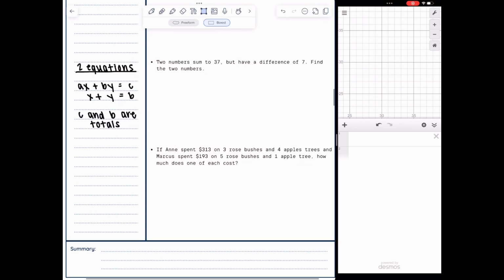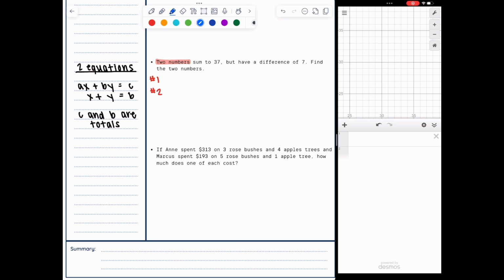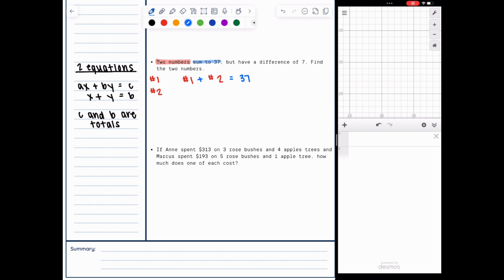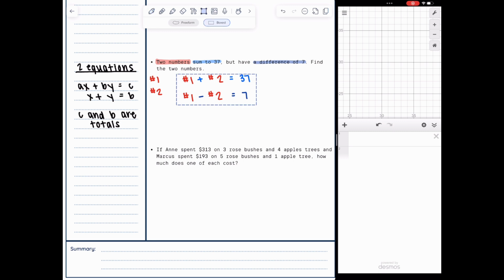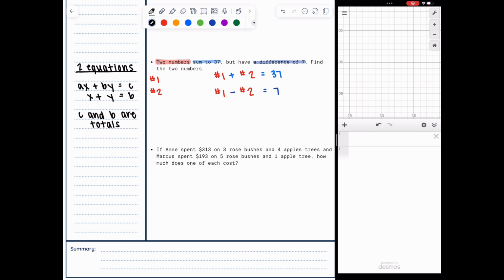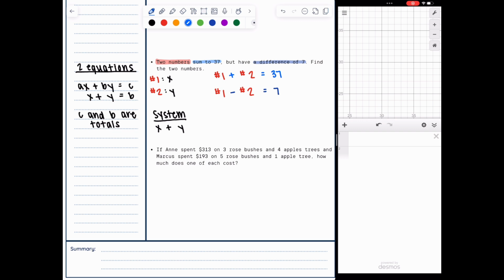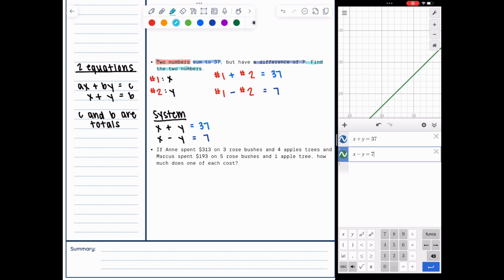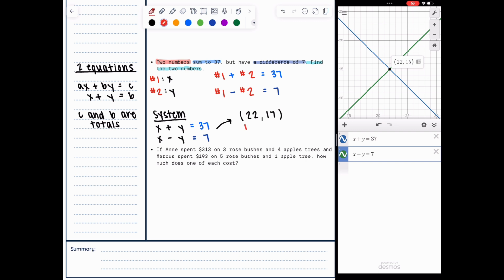Sys WP Example 3